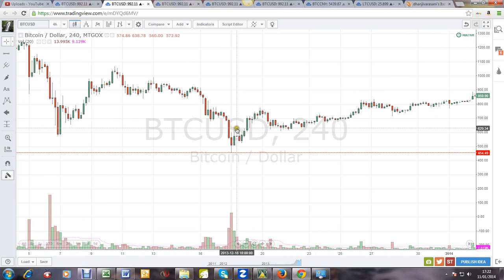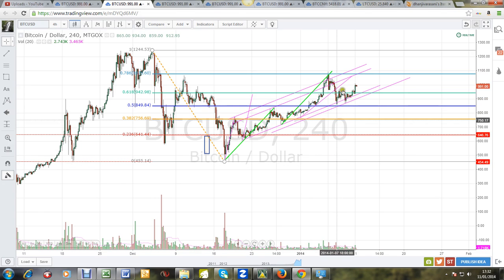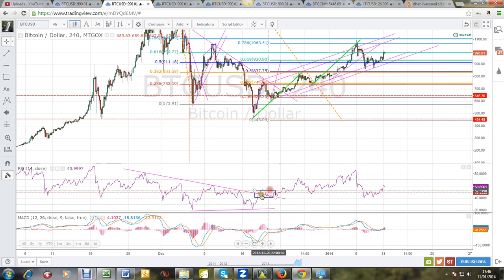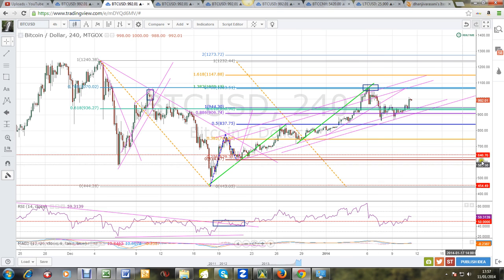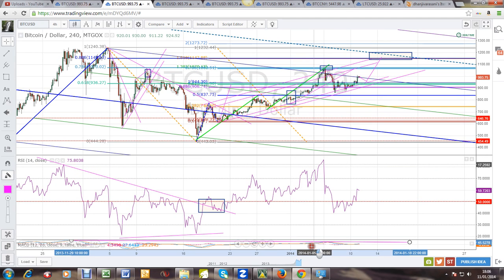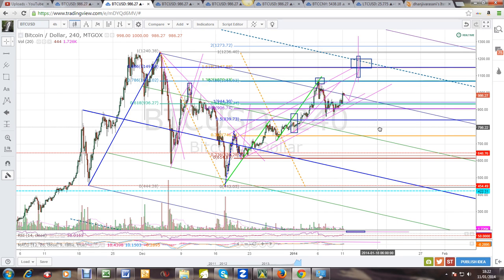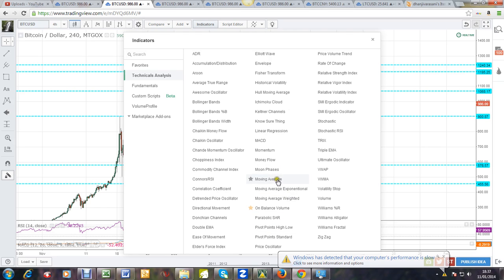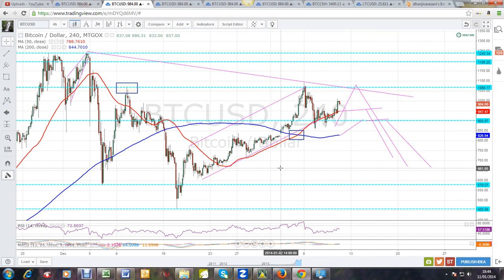Bitcoin Technical Analysis & Psychology 11th Janaury 2014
Does Technical Analysis work on Bitcoin?  Many think it is pure fundamental. Well see some sample of Technical Analysis and make up your own mind. Likewise Pschology is big in trading but it is all the time or are there specific times when they are relevant. Check it out.